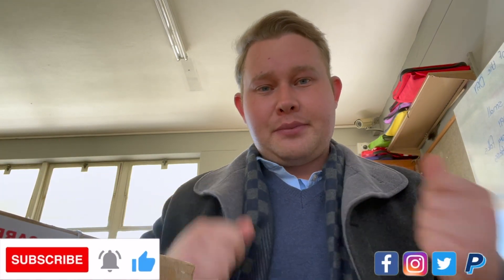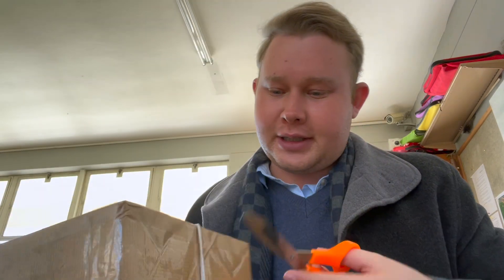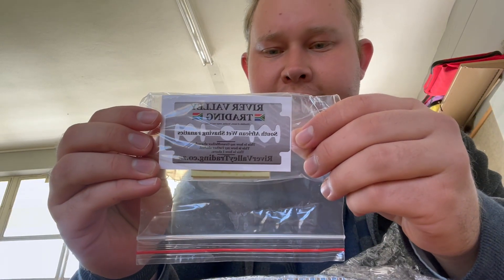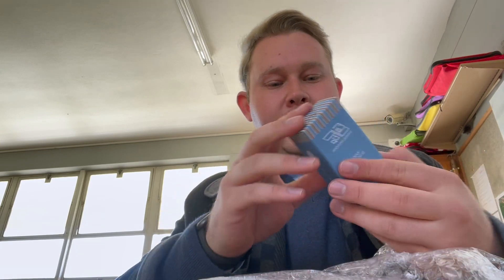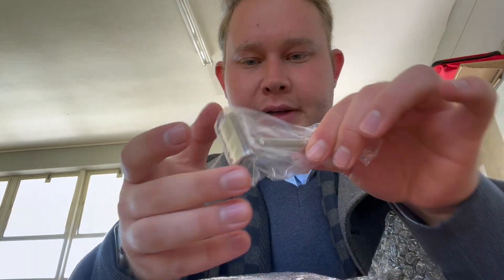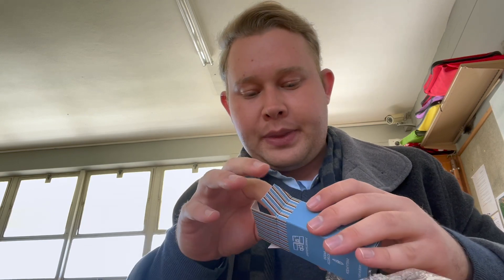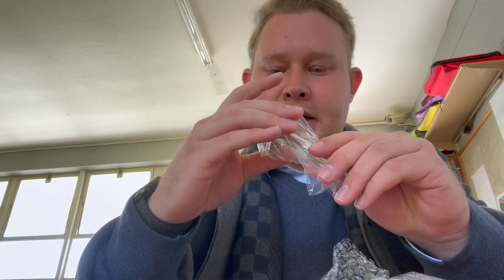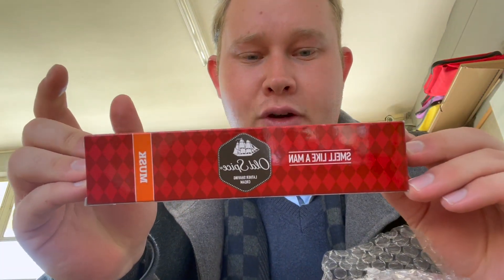Mail Call Unboxing!!! | River Valley Trading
💈Welcome to my Shave of The Day (SOTD)💈
Sharing my Wet Shaving Journey with you!

In this unboxing from River Valley Trading:
Fatip Piccolo Open Comb Razor
Fatip Grande Open Comb Razor
Old Spice Original Shaving Cream
Old Spice Fresh Lime Shaving Cream
Old Spice Musk Shaving Cream

The FaTip Razors are made by the artisans of Premana in Italy, the open comb razors are very aggressive because of their  head. These are fantastic razors and gives a smooth shave!

-Jacob (Barend)